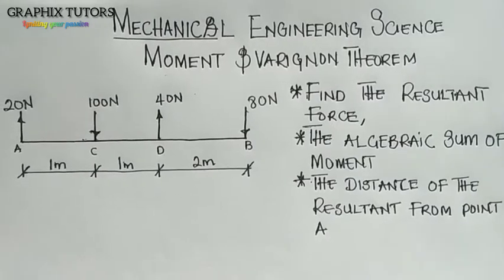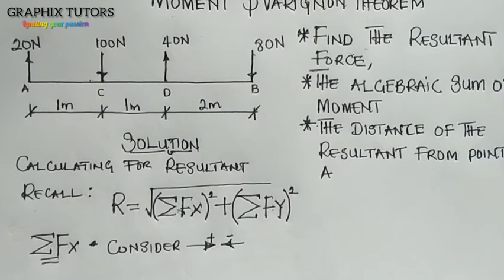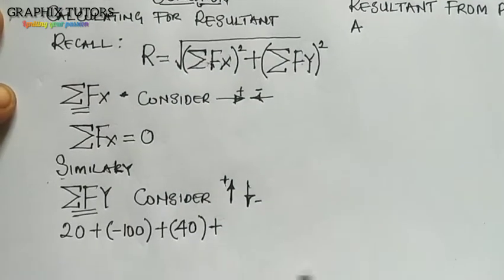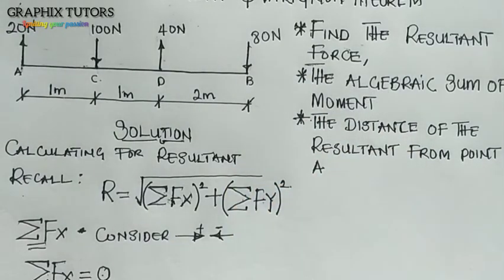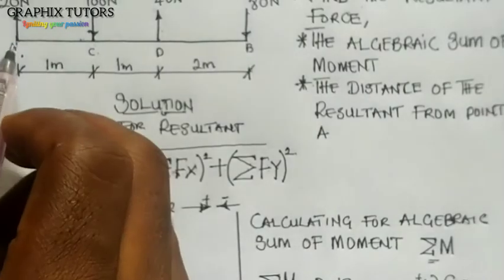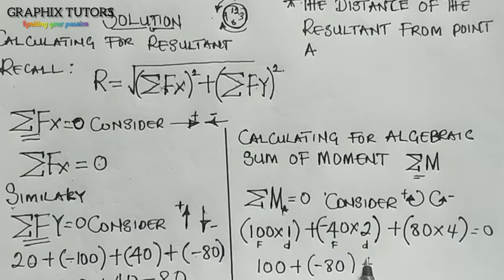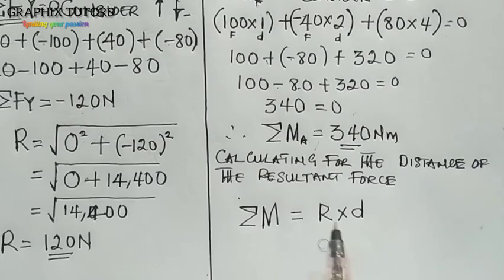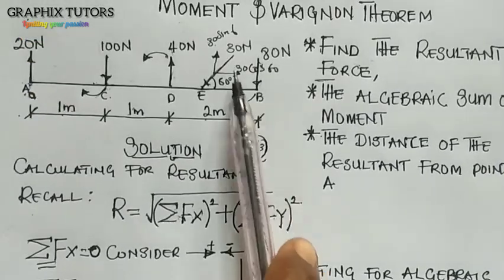statics Moment of force and varignon theorem ( mechanical engineering science/ structural mechanics)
finding the distance of the resultant force using varignon theorem.